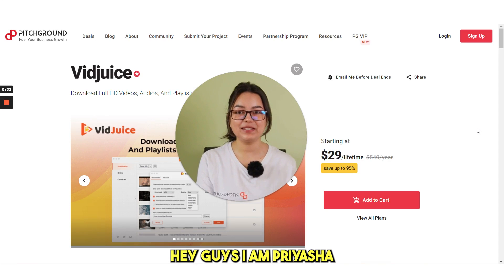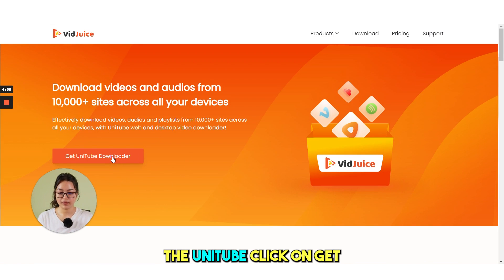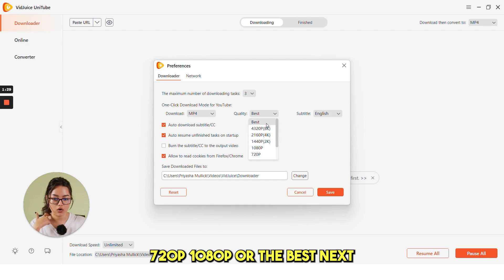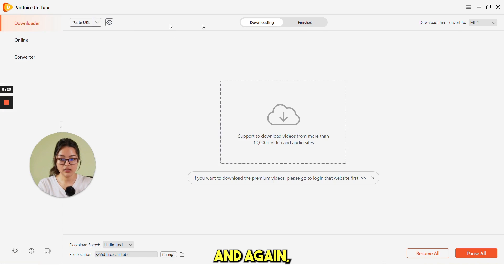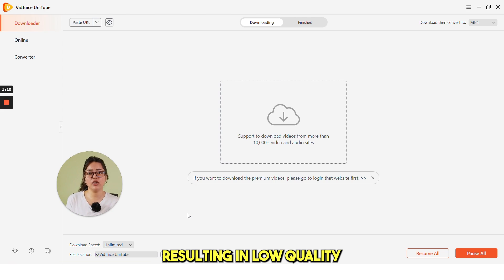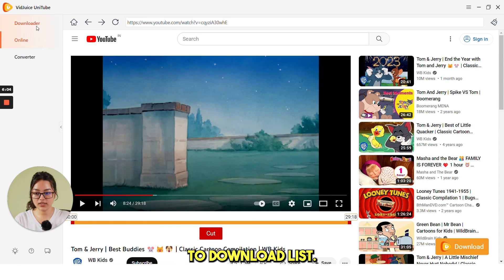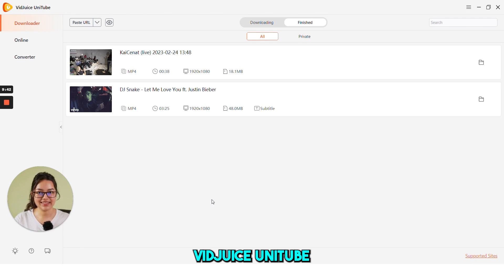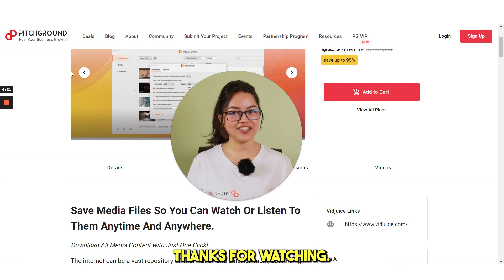Downloading Made Easy By Vidjuice| Online Video Downloader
Downloading Media Online Is A Pain, But Not With Vidjuice an online video downloader.

Download All Online Content with Just One Click!

Save Media Files So You Can Watch Or Listen To Them Anytime And Anywhere.

The internet can be a vast repository of information and entertainment, but finding and downloading the right media files can take time and effort.

Searching the web for a video or audio file can take hours, and downloading the right file with the right format is even tougher. Plus, the video files you find could be low-quality or corrupt.

It can be hard to keep up with the demand for internet media files these days, but fortunately, there is a solution.

PitchGround Presents; Vidjuice
Vidjuice UniTube is the solution you're looking for. Its user-friendly interface, now accessible on Windows, Mac, and Android devices, lets you quickly download high-quality video in various formats, including MP3, MP4, and AVI.

You can download and save videos, audio, playlists, and channels from 10,000+ websites in a single click. Plus, you can batch-download videos and convert videos to 1,000+ media formats.

Don't worry about the quality either because UniTube adopts its own technology to download 1080p/4K videos quickly.

So you can get all your favorite videos, music, and more in a few seconds. With Vidjuice UniTube, you'll never have to worry about unavailable streaming content.

TL;DR:
Vidjuice UniTube is a versatile solution for downloading high-quality media files. With it, you can quickly download & save videos, audio, playlists, and channels from 10k+ sites in 1 click and batch-download. It supports download and conversion in various quality formats and optimizes the speed with its own technology.
Similar to: 4K downloader, YTD, ClipGrab
Intuitive UI and UX, easy-to-use platform, very stable.
Best for Students, Solopreneurs, Freelancers, SMEs, and Agencies.

00:00 - [ Introduction ]
00:18 - [ Vidjuice ]
00:56 - [ Product Tour: Live Example ]
02:59 - [ Download Playlist ]
03:44 - [ Features Walkthrough ]
06:09 - [ Summary ]
06:47 - [ Lifetime Deal ]